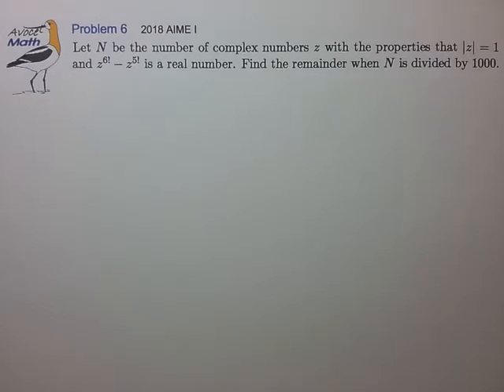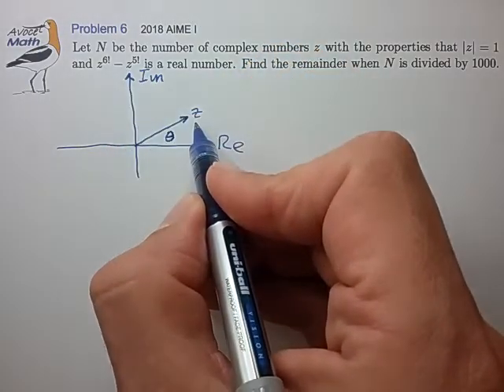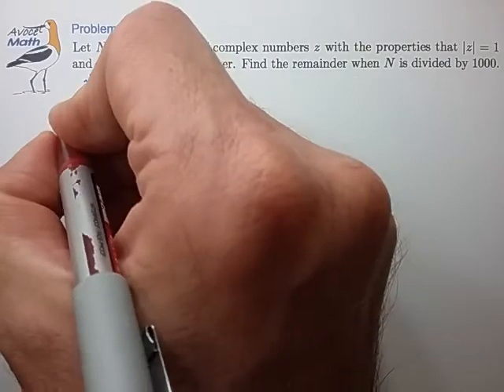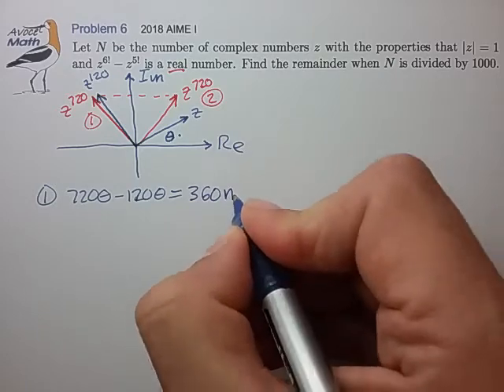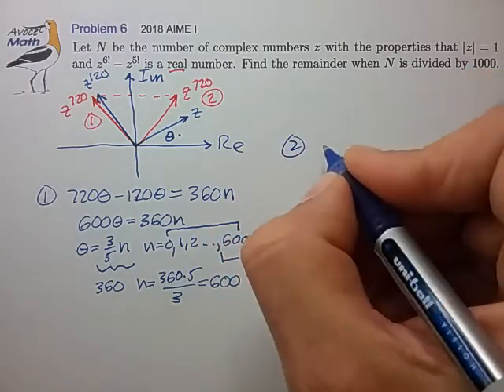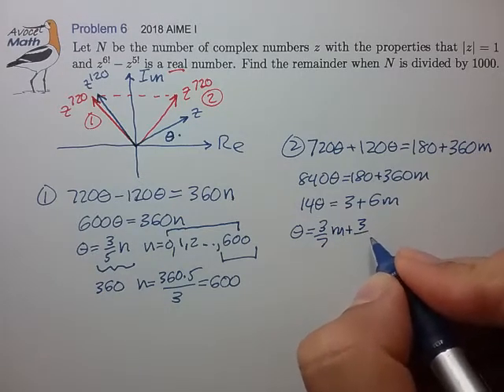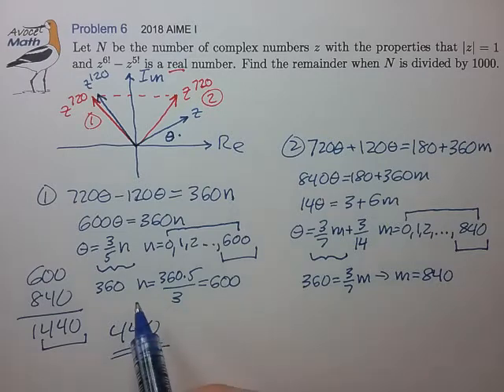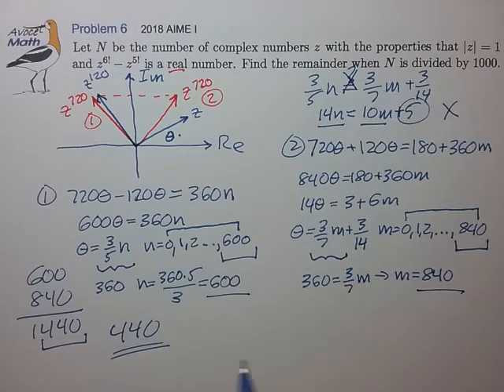2018 AIME Prob 6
💛 If we define the angles, in degrees,

 Θ = Angle(z), and
 α = Angle(z^120) = 120•Θ  {De Moivre's Theorem}
 ß = Angle(z^720) = 720•Θ  {De Moivre's Theorem}

then from the geometry of the complex numbers, one of these cases must hold true:

 1: (ß - α) lands on +Re axis → (ß - α) = 360n,  OR
 2: (ß +α) lands on -Re axis → (ß +α) = 180 + 360m

to create matching  Im[z^720] = Im[z^120]
and the difference, (z^720 - z^120), to be Real.

💚 Important AIME Strategy
The question phrasing "find the remainder when divided by 1000" almost always indicates an answer greater than 1000, so if you missed one of the angle cases, your count would come up short of 1000 and you'd know that you are missing some cases.

👍 ALTERNATE APPROACH
Make the problem smaller by defining,
 w = z^120

and substitute into original eqn to find,
 w^6 - w = Real → Im[w^6] = Im[w]

Break this into two cases similar to the video to find 5+7=12 solutions to this equation.  Each of the 5+7=12 solutions in w maps to 120 possible solutions in z for a grand total of (5+7)120 = 1440 solutions.  The tricky part in this method is deciding if any of the 5•120=600 solutions overlap any of the 7•120=840 solutions.  "No" is a reasonable guess; otherwise you need to expand all 600+840 solutions in terms of integer parameters and show that no overlapping solution exists → kind of a pain and spoils most of the benefit of this approach.

💙 Best single source for AIME preparation:
Annin_2015  Gentle Introduction to the AIME
I recommend the electronic version.